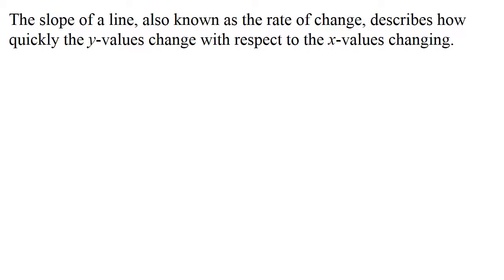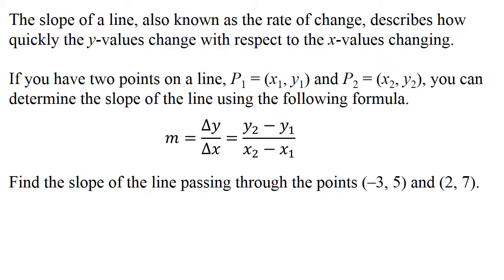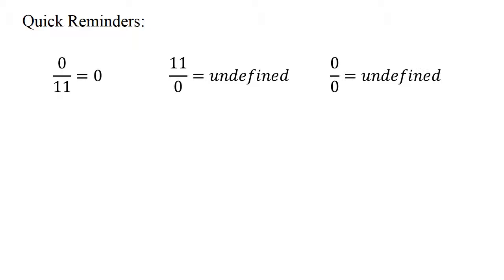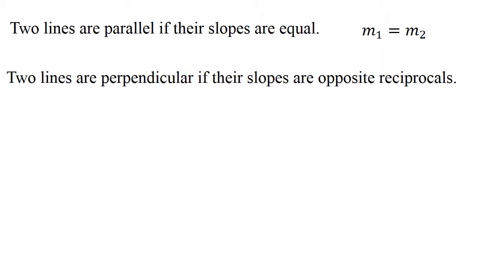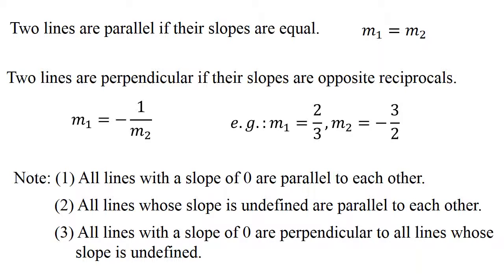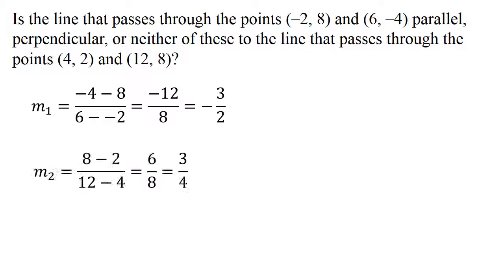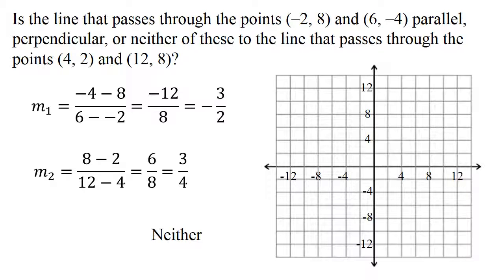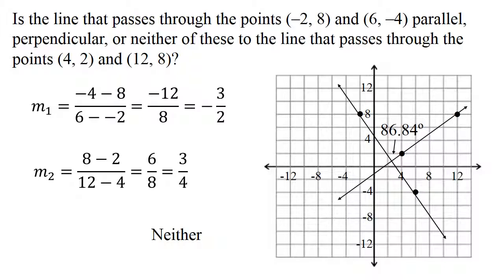Slope parallel and perpendicular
Introduction to slope of a line and parallel and perpendicular lines.